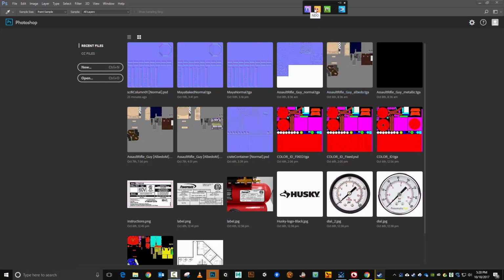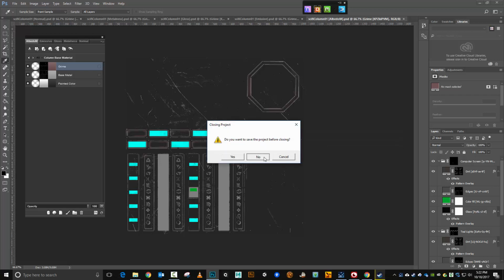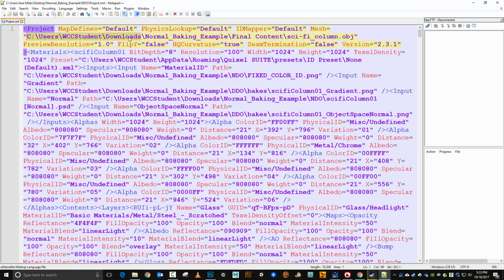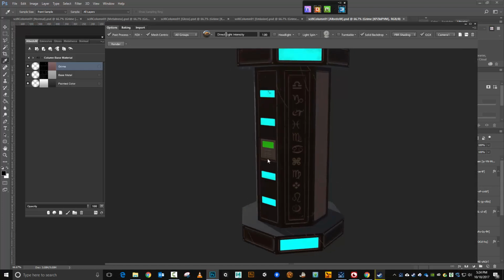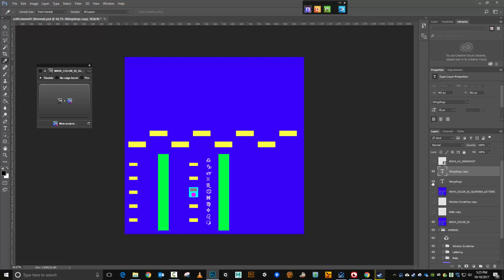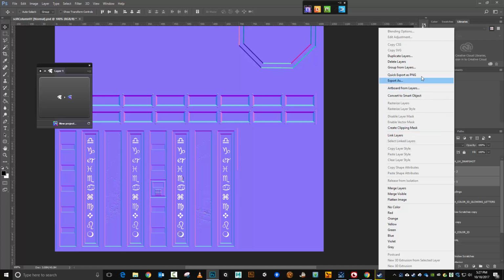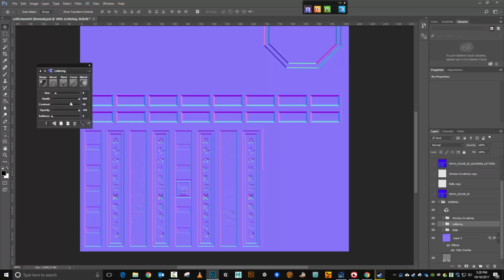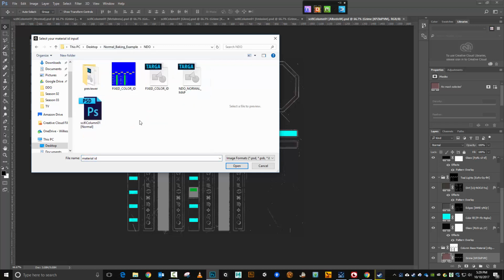Reimporting Maps in Quixel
In this video we will make some minor changes to the original color_id and normal maps then reimport them into the DDO project.  We will also correct a file pathing issue in the DDO project.xml file, this is not a common problem but it is one that can occur from time to time.